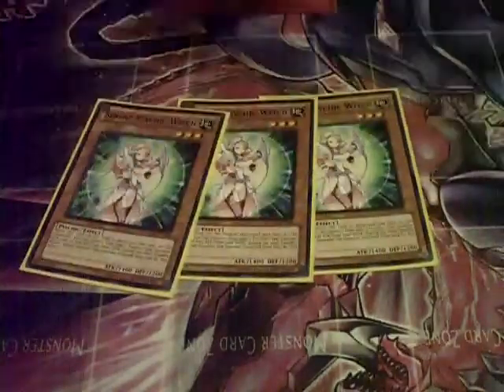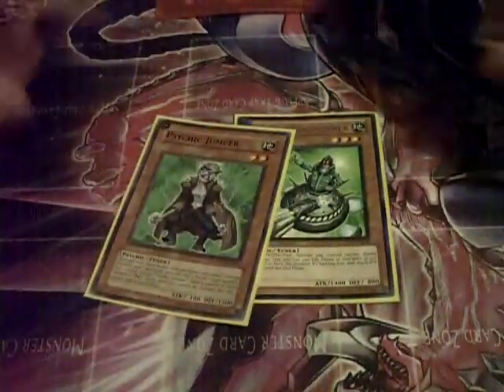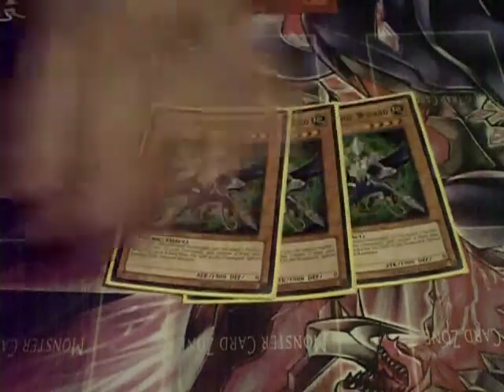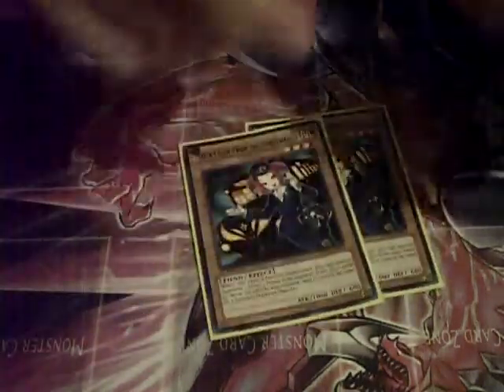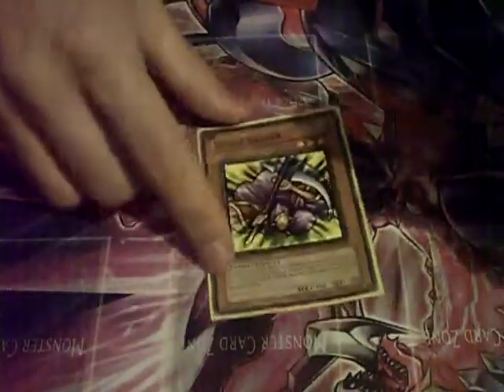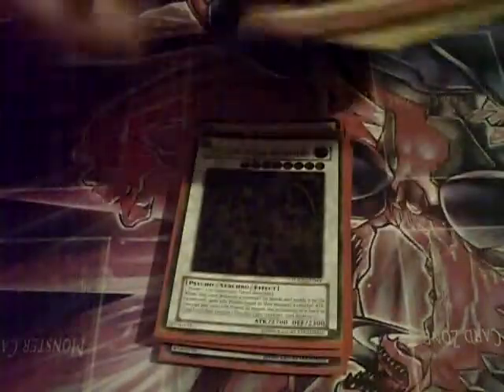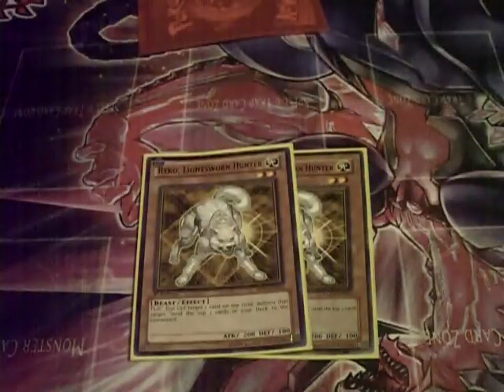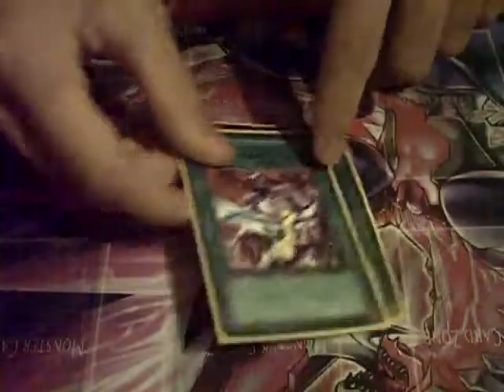Psychic-Plants Deck Profile Septemeber 2012 List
Holy hell this deck is fun.